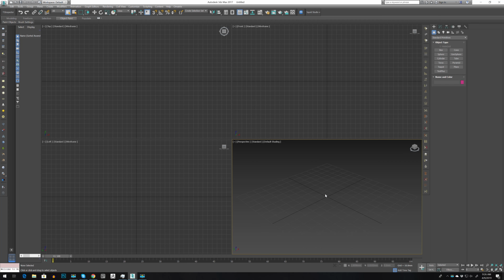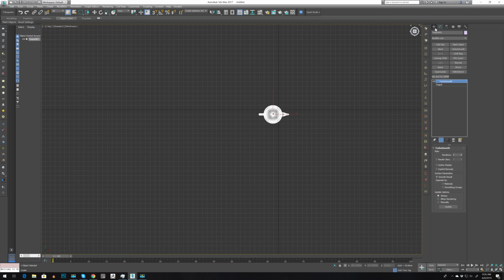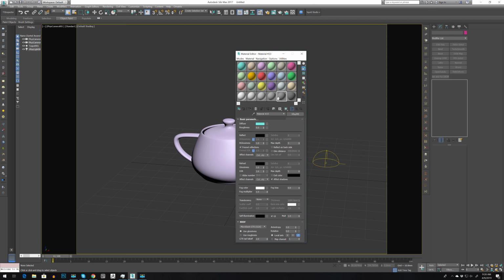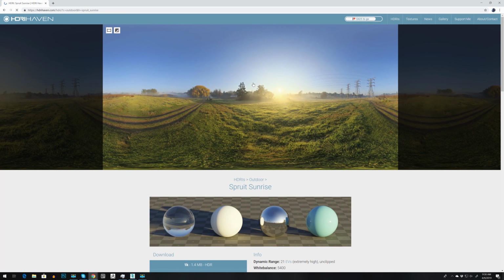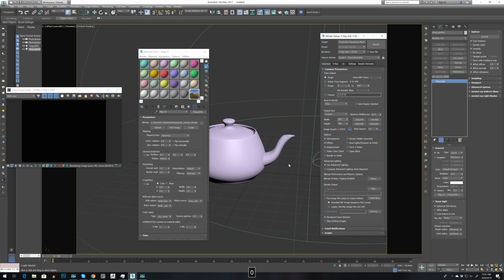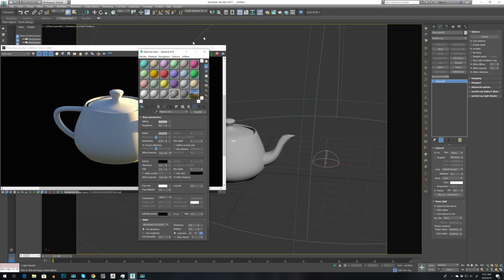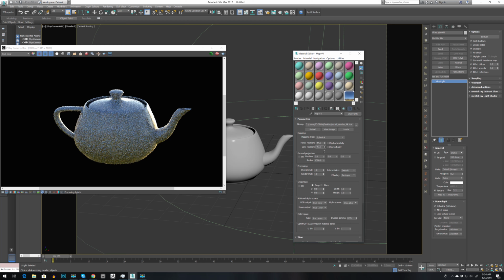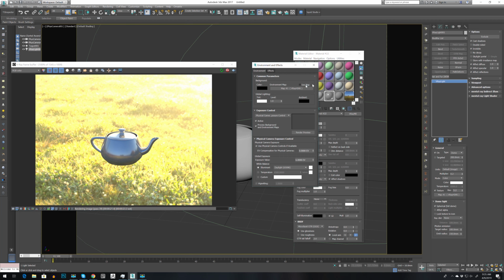Easy 3ds Max - Using V-Ray Hdri Ligth in your 3d Scene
3dsmax vray hdri In this video I am setting up Hdri using Dome Ligth from V-Ray in 3d max step by step.